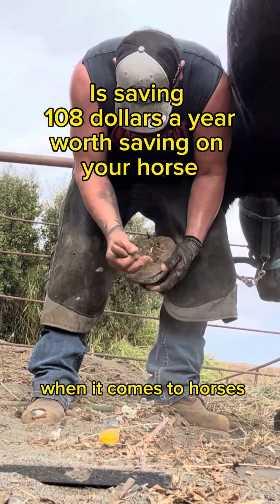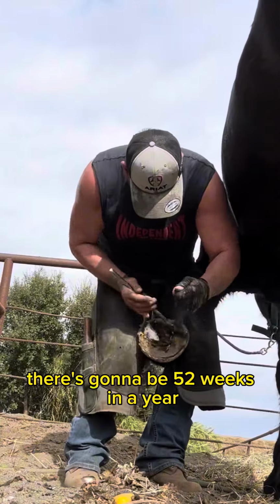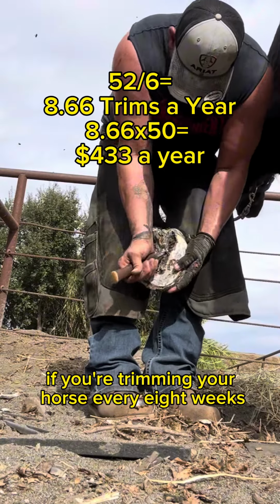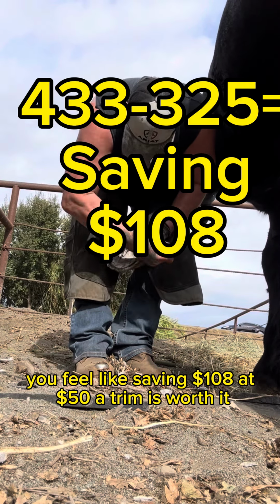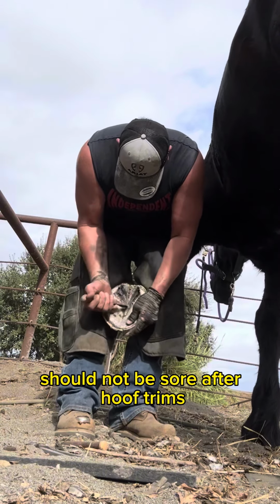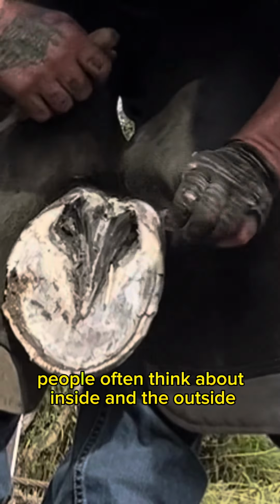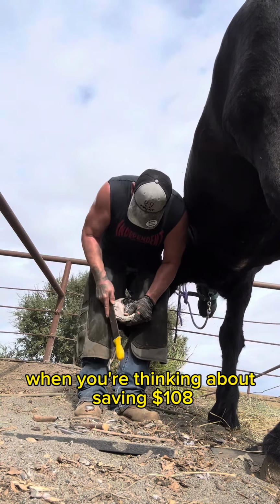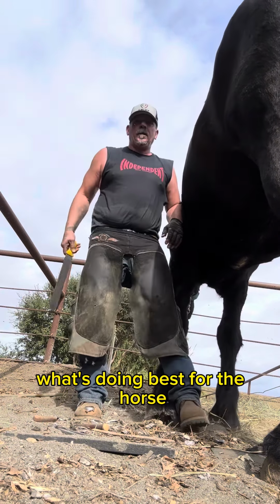Horse Hoof Trims Schedule and Cost Comparison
Comparing schedules of 6 and weeks
with cost comparison.